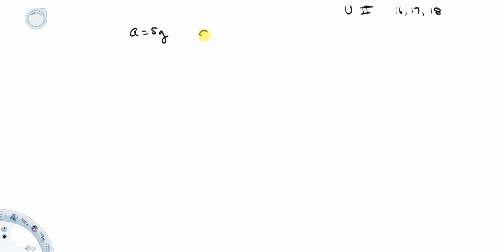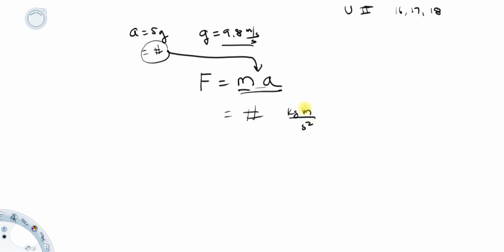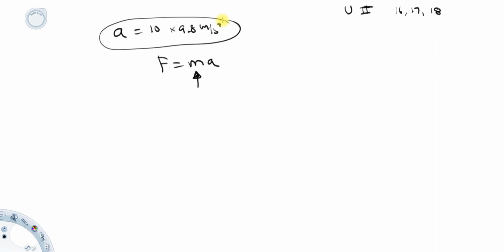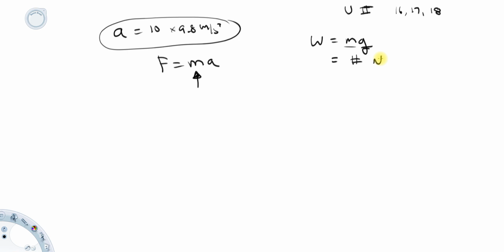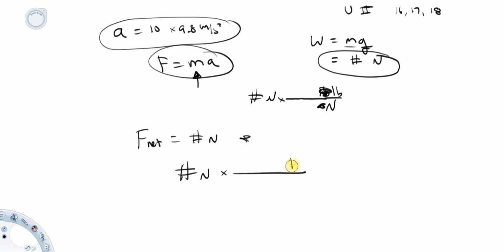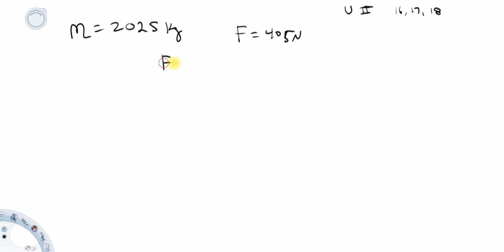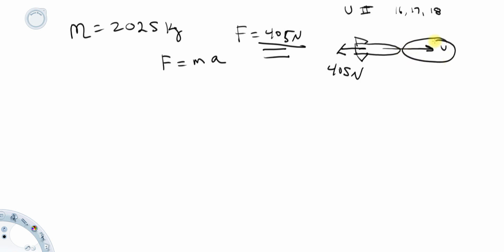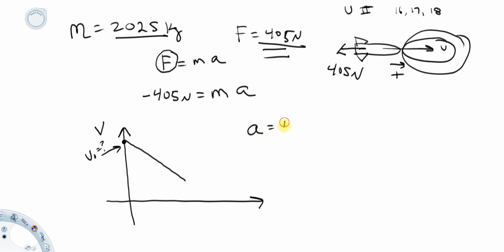phys 109 U II 16,17,18